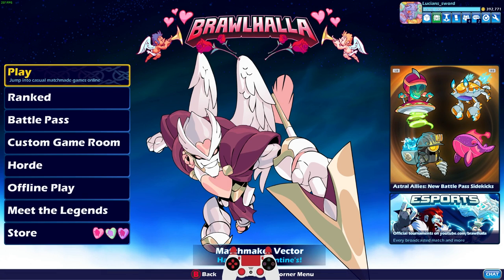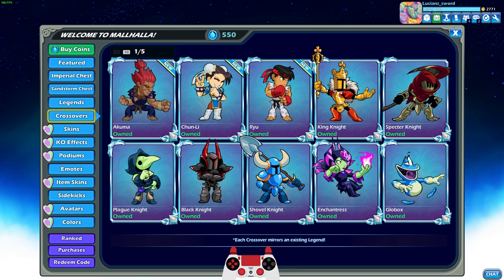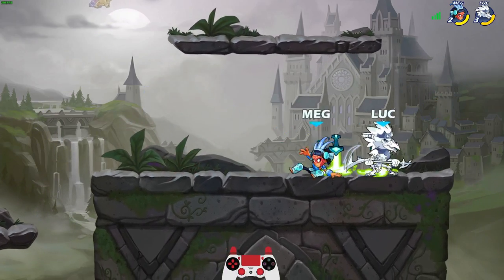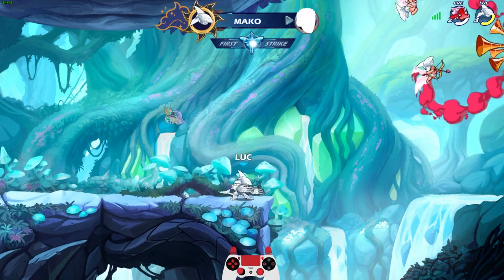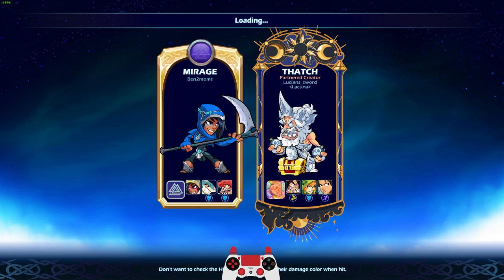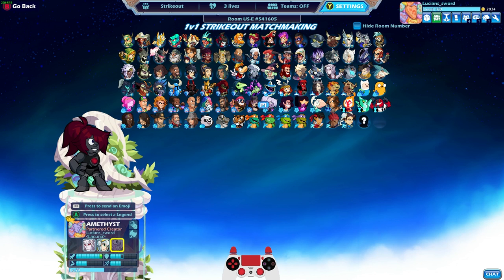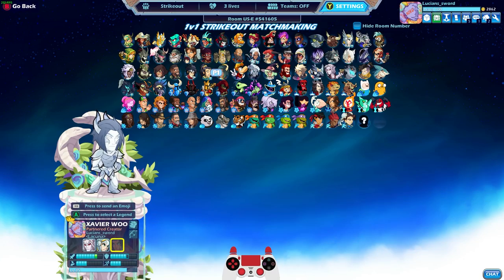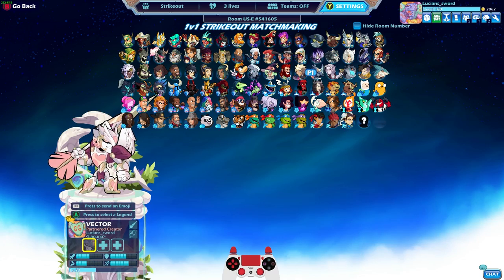I unlocked ALL WHITE + BLACK COLORS in Brawlhalla!! + 1v1 Gameplay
This achievement took a long time to complete but here we are. :)

FAQ:
- Microphone: Blue Yeti
- Headphones: Razer Kraken Tournament Edition
- Keyboard: Razer BlackWidow Chroma
- Mouse: Razer Mamba Hyperflux
- Webcam: Razer Kiyo